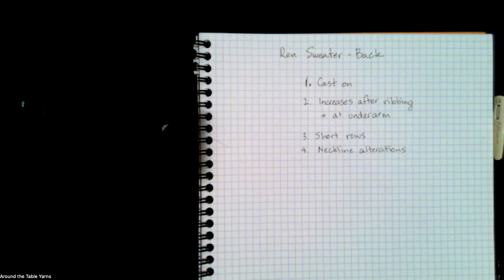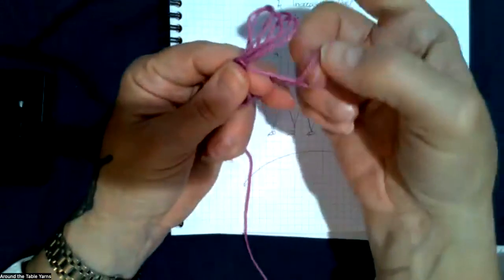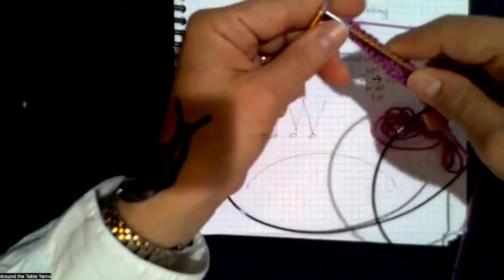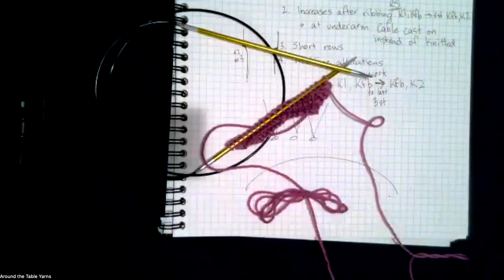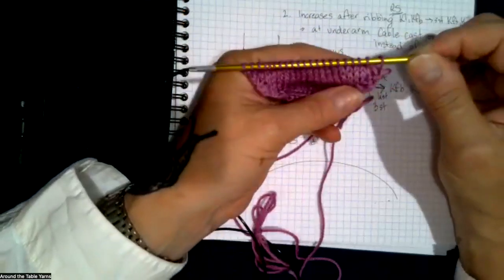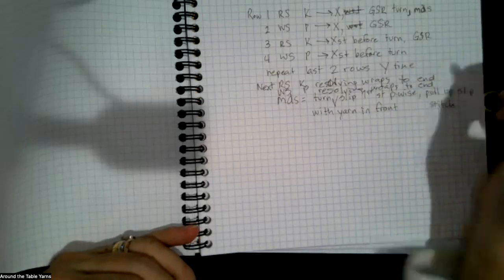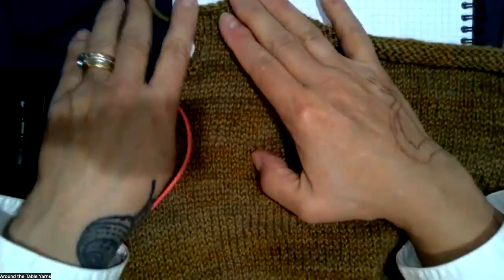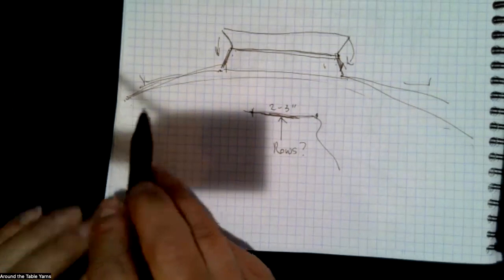Sweater Club the Ren Pullover by Woolfolk Design Team: the back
We reviewed some better ways to do a long tail cast on, plus ways to increase stitches on each end by knitting in the front and back and by knitted or cabled cast on. German short rows were suggested as a substitute to the patterns wrap and turn method. We began the discussion of alternatives to the mock turtleneck.